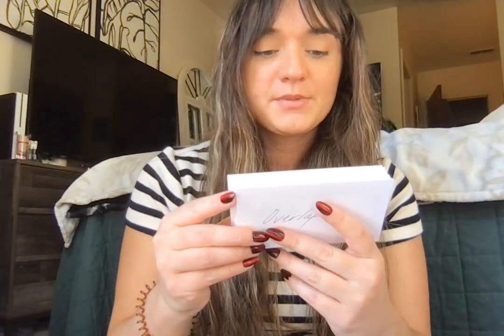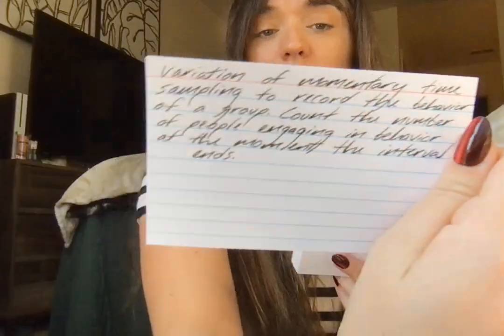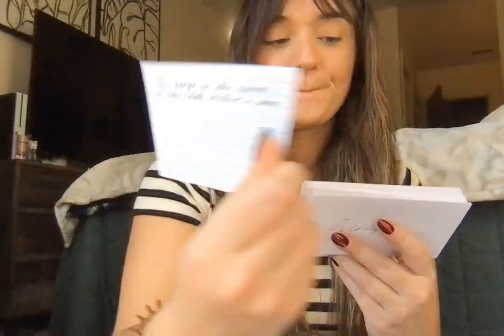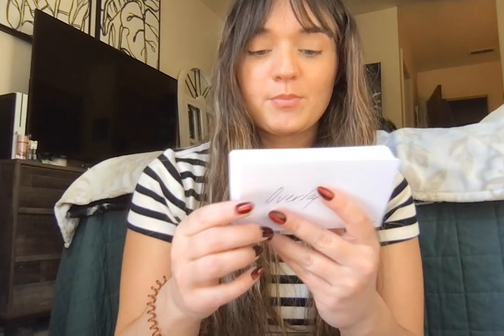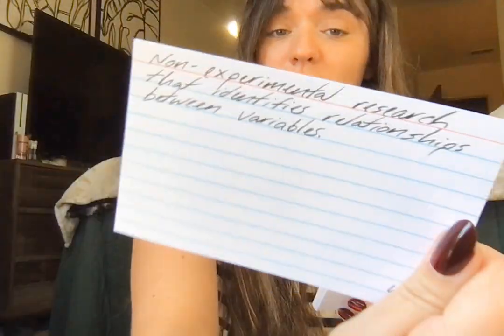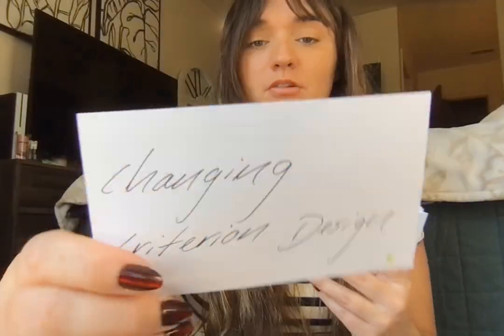SAFMEDS Check Point 3 630